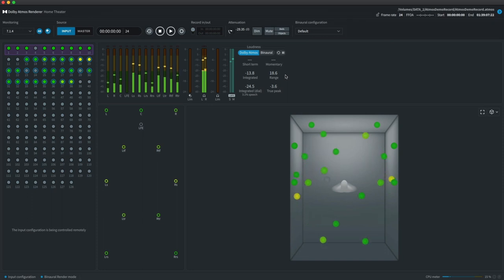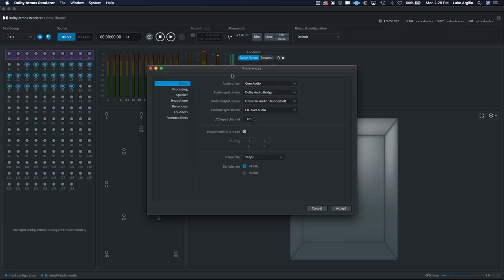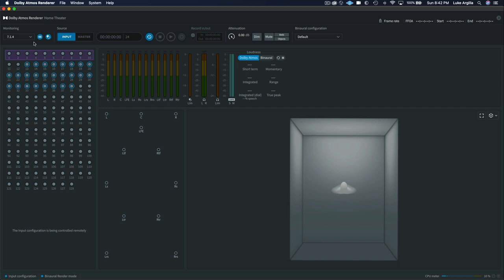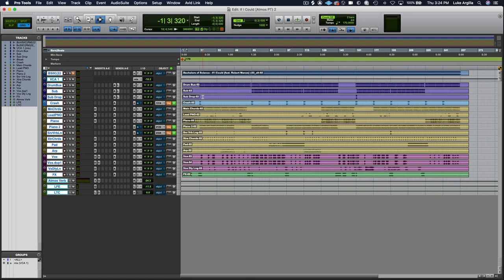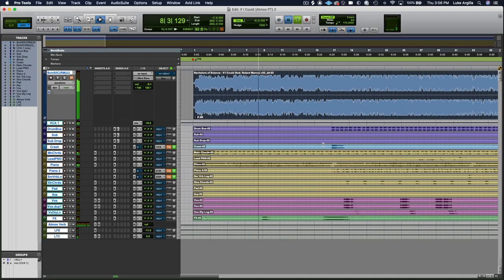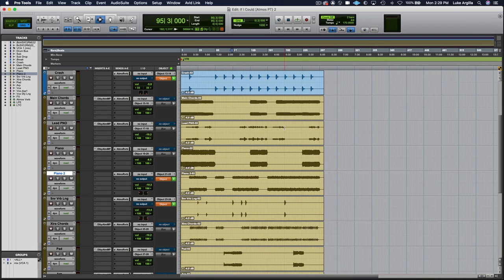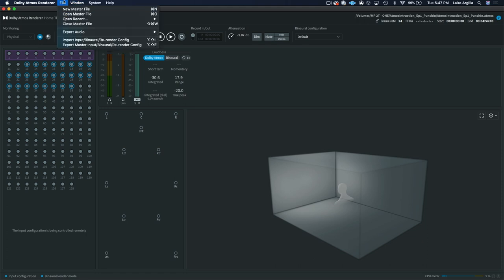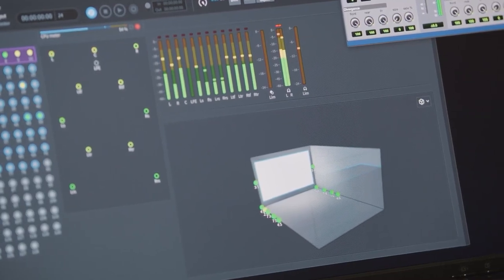Dolby Atmos Music Creation 101: Rendering Your Mix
In this tutorial, we'll discuss the steps for creating Dolby Atmos Master Files, explore settings and techniques you'll use to reach the integrated loudness target for delivery to streaming music services.

Chapter Titles:
00:00 - 00:43 Dolby Atmos Music Creation 101: Rendering your Mix
00:43 - 01:46 Deliverables Overview
01:46 - 02:48 Routing the Atmos LTC Generator
02:48 - 04:36 Creating your Dolby Atmos Master File
04:36 - 06:06 Monitoring Loudness Levels
06:06 - 06:35 Exporting ADM BWF
06:35 - 08:05 Exporting Atmos MP4 files for QC

About The Dolby Institute
The Dolby Institute was created to educate, inspire, and empower the next generation of content creators. Through educational programs, strategic partnerships, and direct artist support, we help creatives think critically and creatively about sound and image, unlocking the power of technology to help tell their stories.